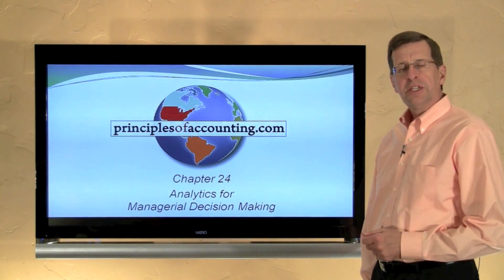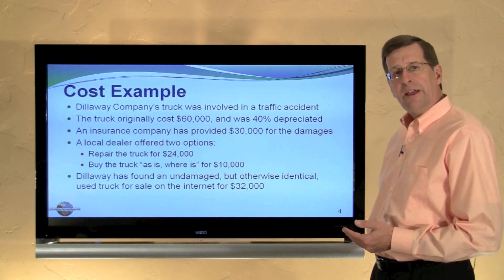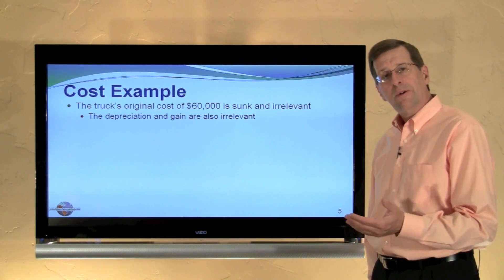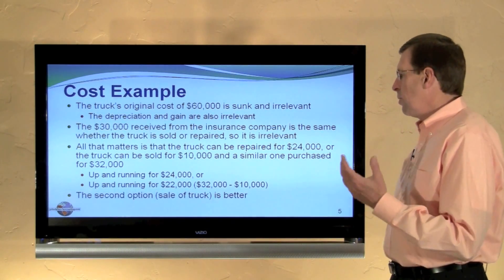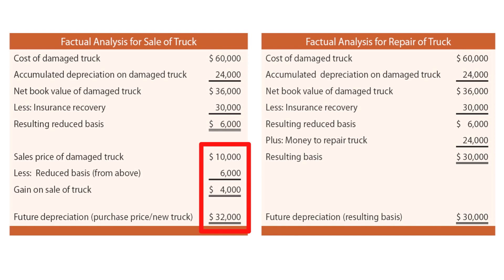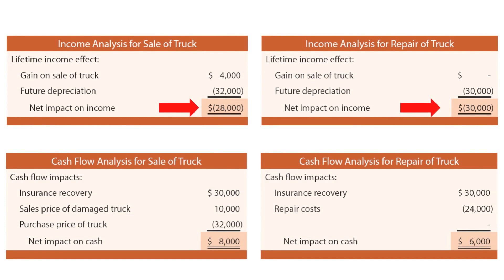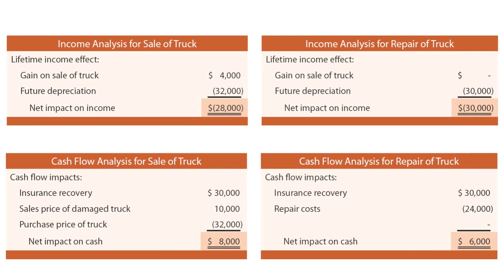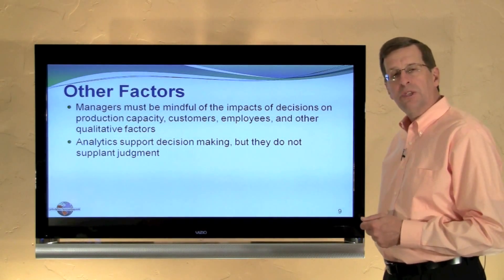24-- Cost Characteristics and the Impact on Decisions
An overview of cost characteristics and the impact on decisions, to accompany Chapter 24, Analytics for Managerial Decision Making.